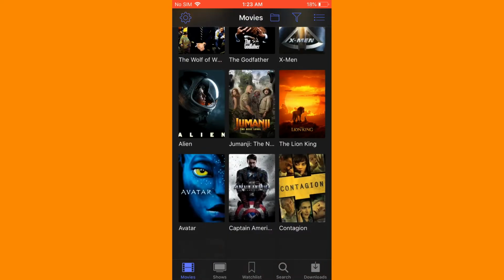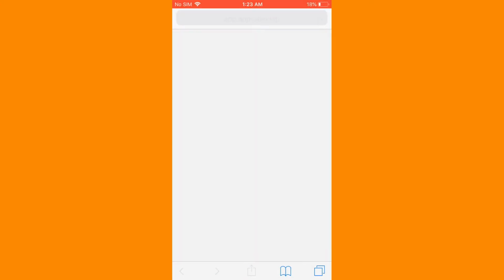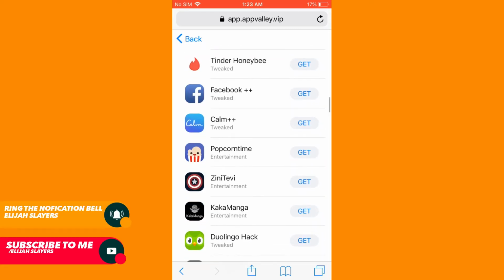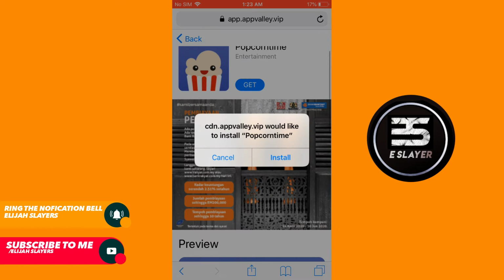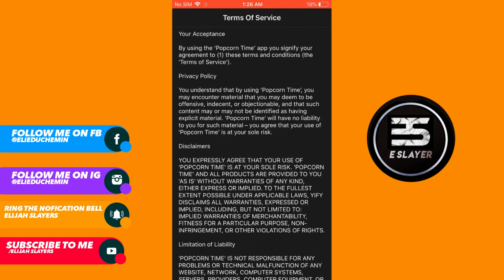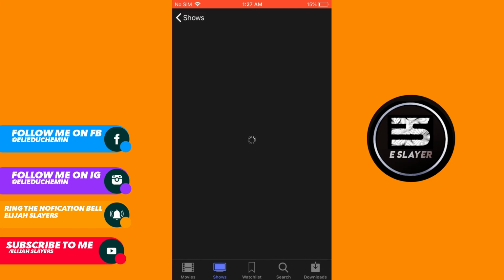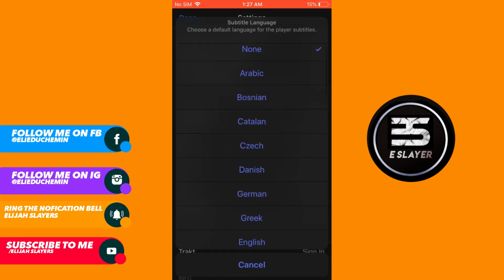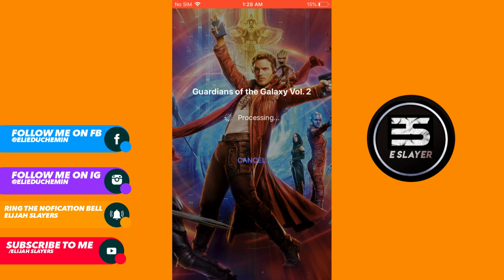BEST FREE MOVIE APP for ios and android NO SURVEY & how to download popcorn time update tutorials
HEY
IN TODAY IS TUTORIAL AM GOIN TO SHOW YOU BEST FREE MOVIE APP  for ios and android NO SURVEY & how to download popcorn time update tutorials
Step 1. Click Install Popcorn Time from your browser.

SO IF THIS VIDEO WAS HELPFULL TO YOU PLEASE LEAVE A LIKE ON THE VIDEO